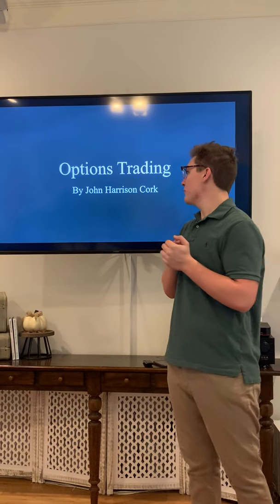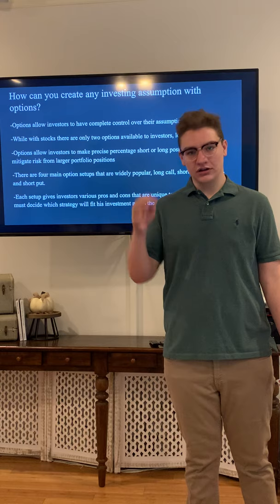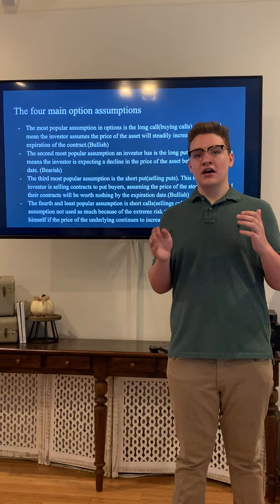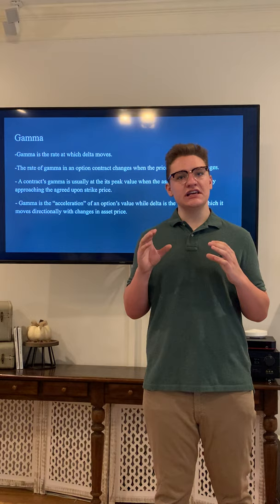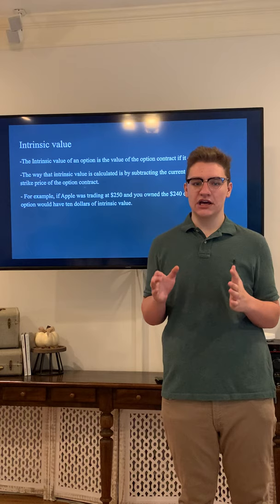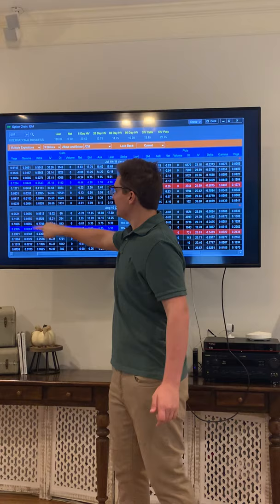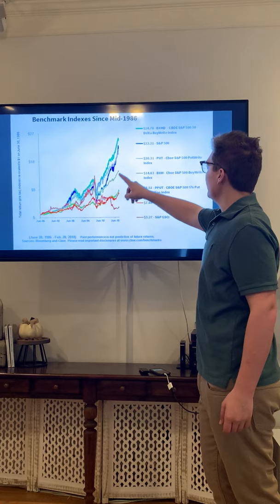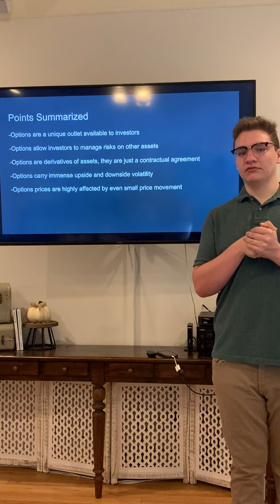John Cork Options trading